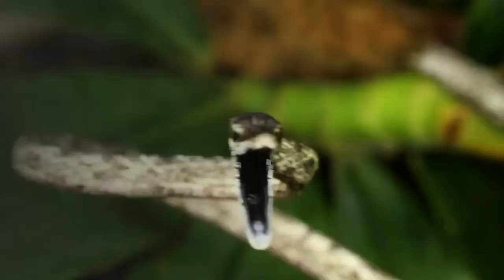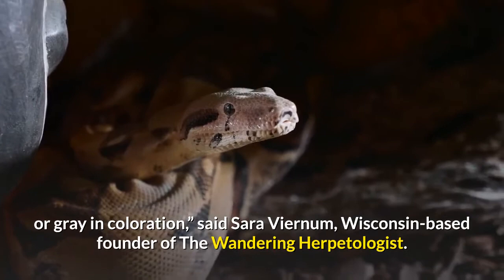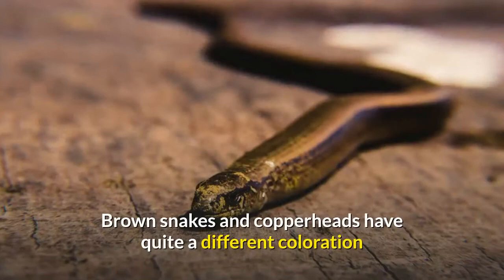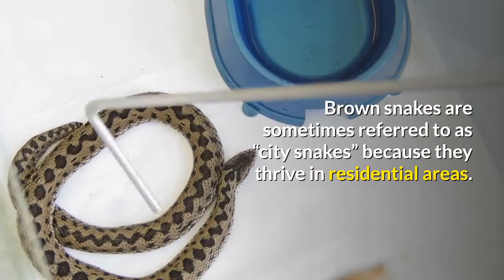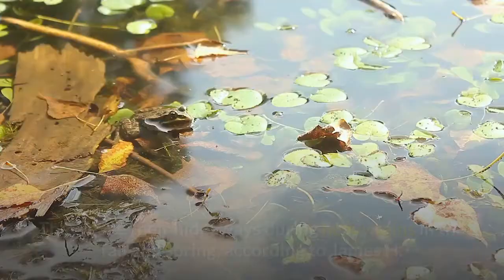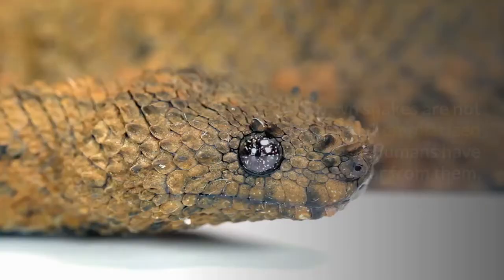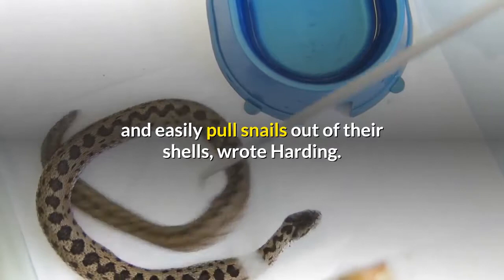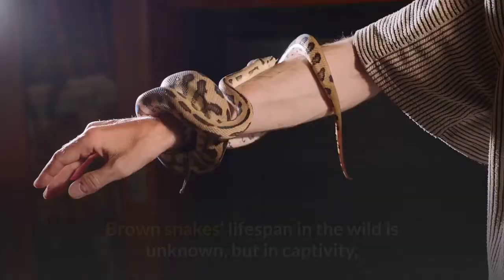HOW DEADLY IS THE BROWN SNAKE | BROWN SNAKE FACTS | WILD'N MAJESTIC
This video talks about the interesting facts of one of the most dangerous and deadliest snake in the world, the brown snake

Watch now to learn more about this deadly reptiles.

My videos are all about wonderful animals, from the most little and to the giant elephant, you will learn more intresting facts of wild animals like big cats, crocodile, sharks, venomous snakes and giant constrictors, there are more and more to learn about wildlife and how majestic they are.